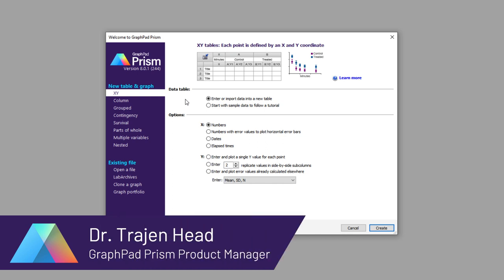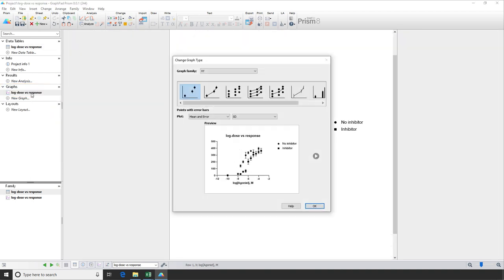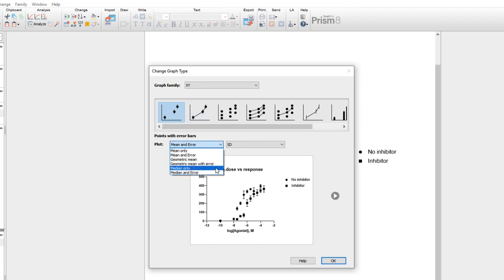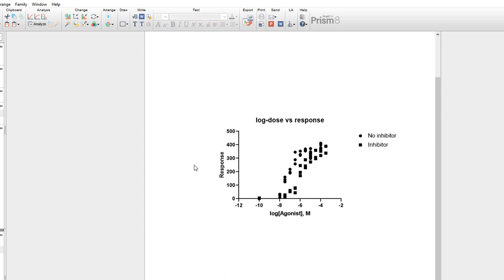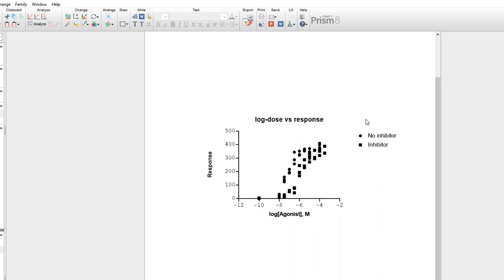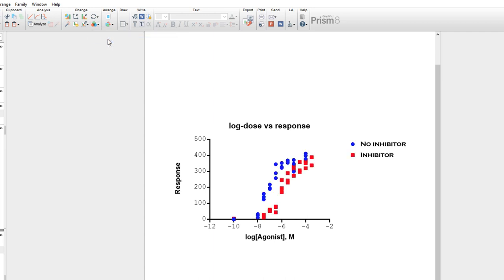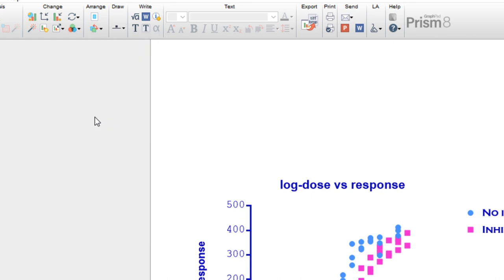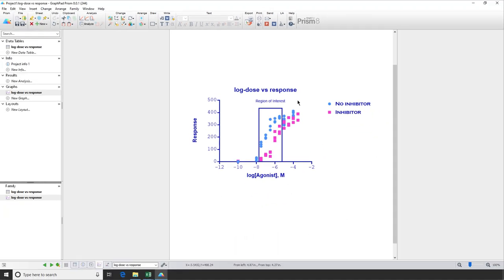How to Create and Customize Publication-Quality Graphs in Prism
Within Prism, there are countless ways to customize your graphs. Watch this video to learn the basics of graphing in Prism, including formatting options and shortcuts.

Learn how to:
- Select the graph type
- Navigate and utilize customization features
- Adjust style, fonts, size and colors
- Annotate your graphs

This video is part of the Graphing Basics series, presented by Dr Trajen Head, Product Manager for GraphPad Prism.